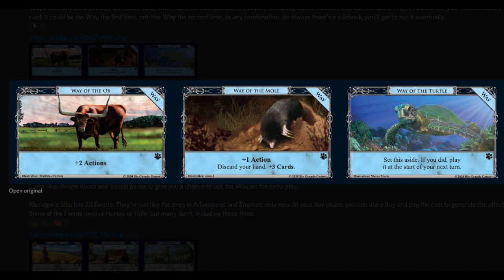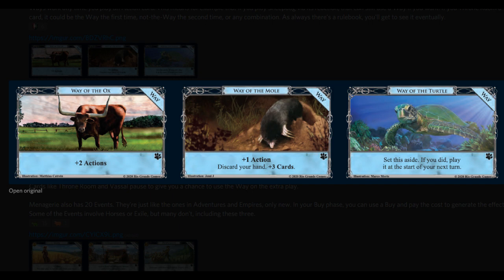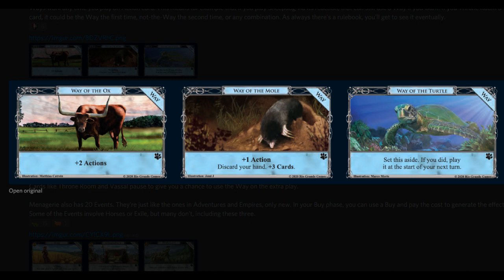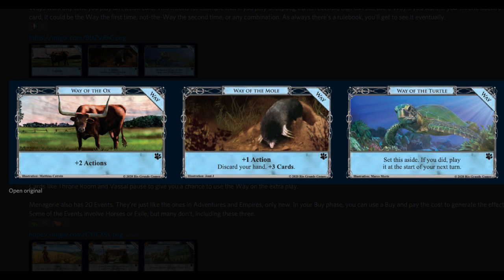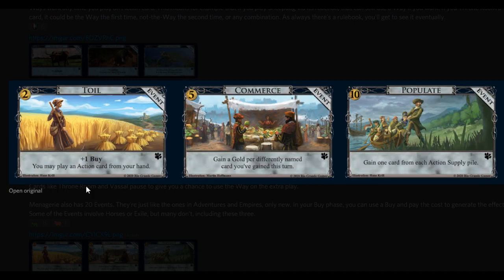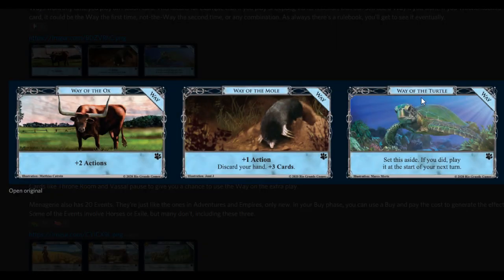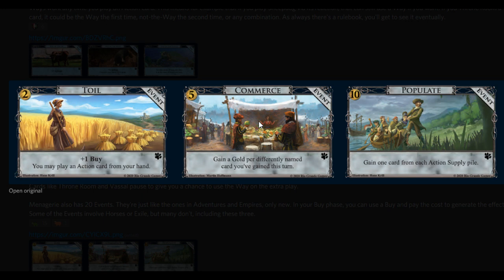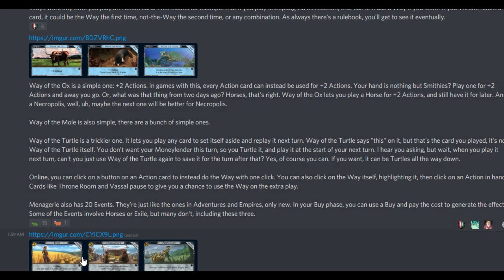Dominion Menagerie Previews Day 4 Scalding Hot Takes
You can beat Enchantress by doing the Way instead.